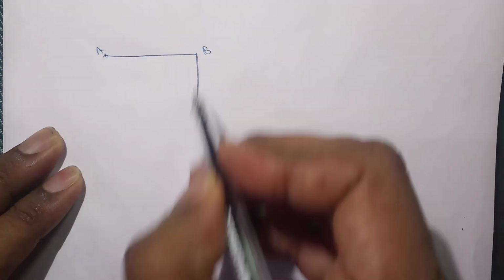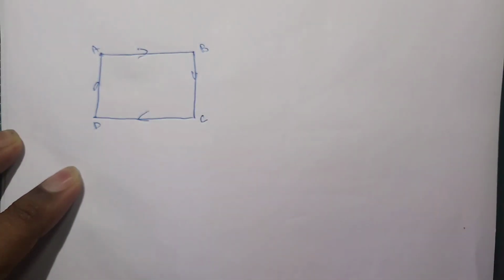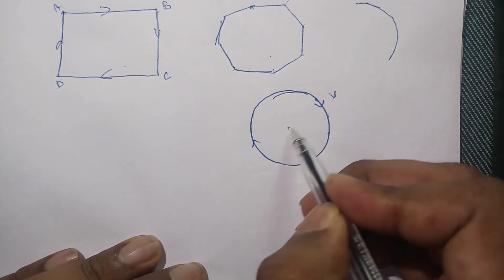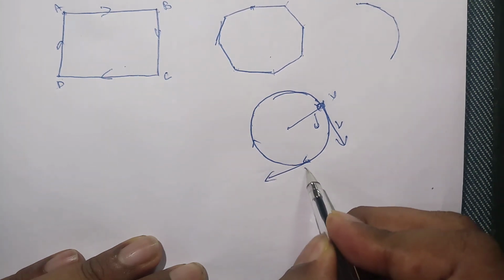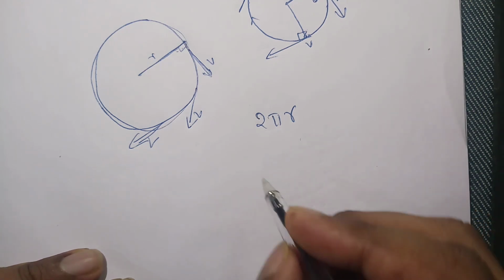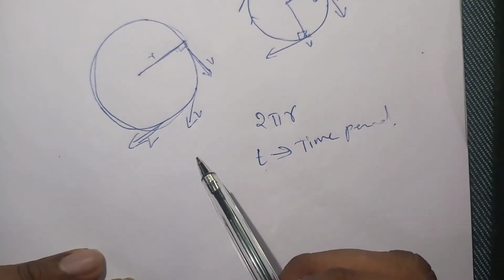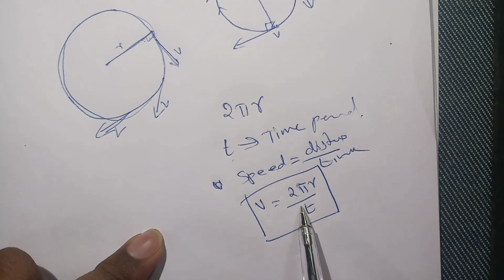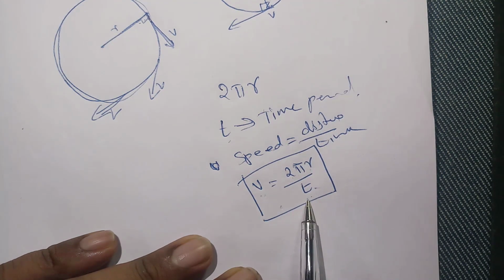Uniform Circular Motion. CBSE Class 9 Physics.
Hareesh Kumar VK